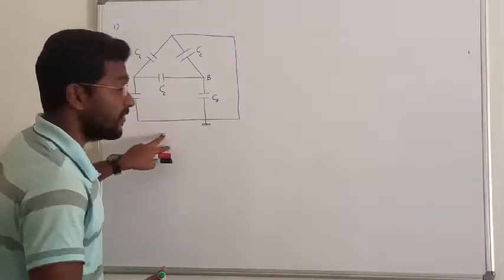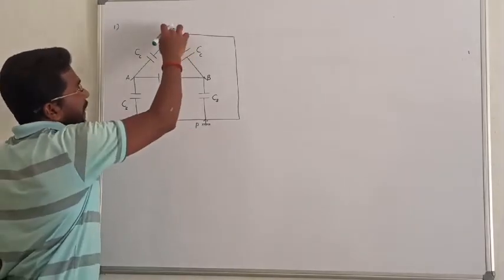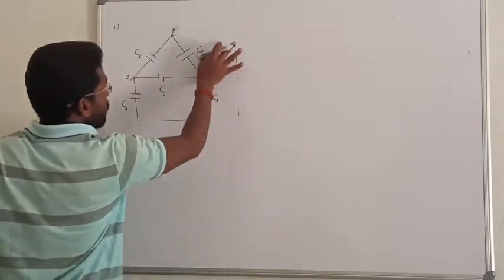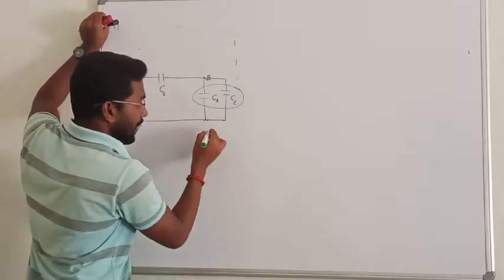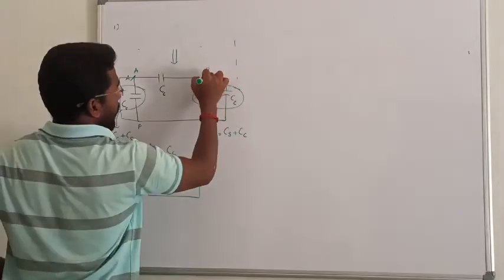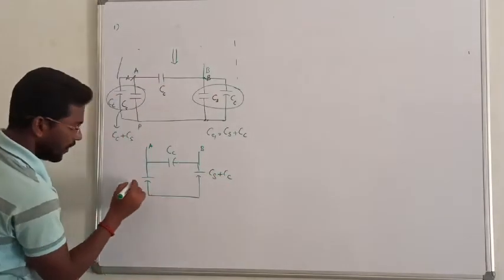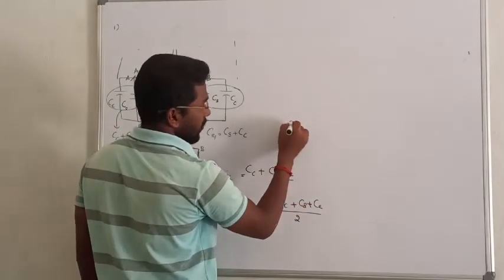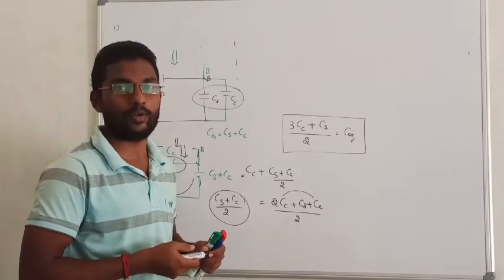1. PRACTICE PROBLEM 1